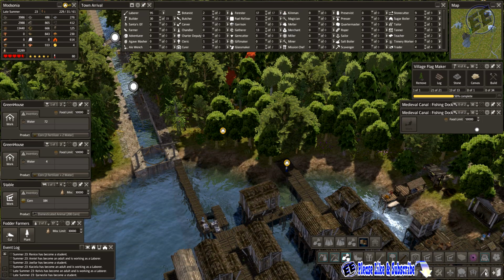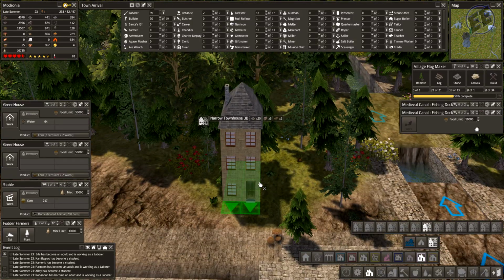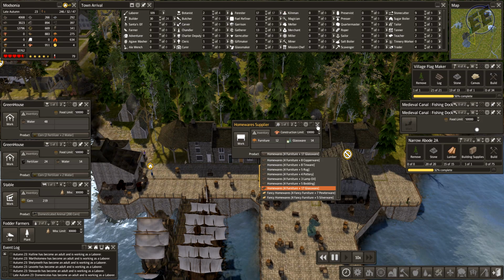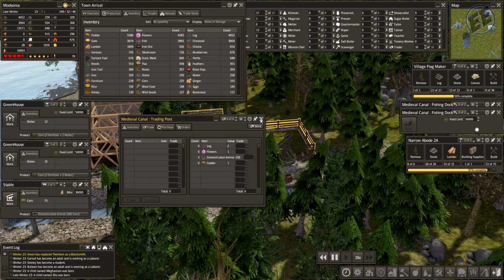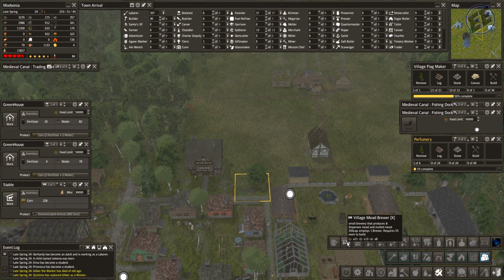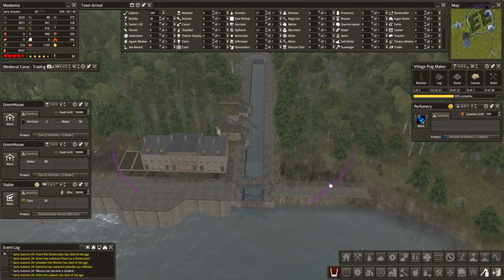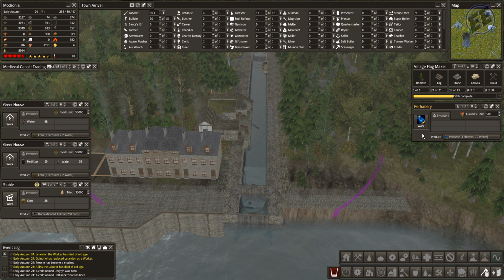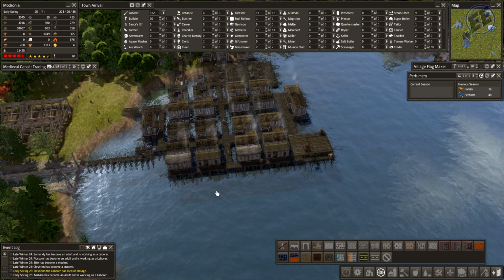Banished MegaMod 8 / Urban Housing & Trade ~ S5 Ep18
Today I Play Banished MegaMod 8.01.

There are 3 PKM files that need to be added to your mod folder or you may experience missing items and the game could be unstable. It is large! Load times can be long, be patient.